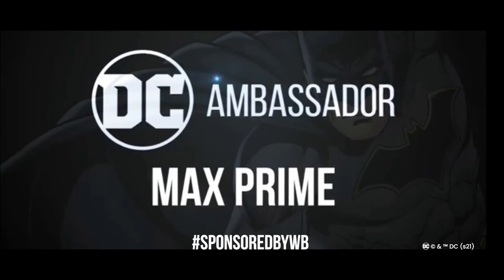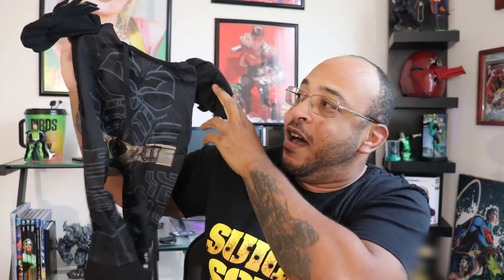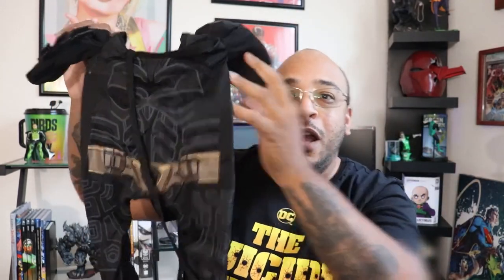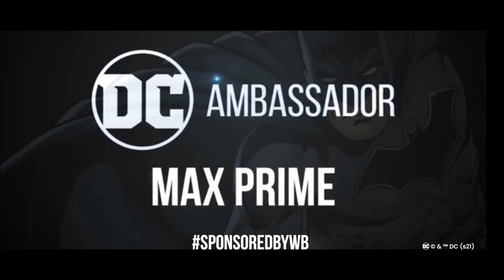DC Ambassador Series | Batman Mask and Dog Costume!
Take a look at the amazing Batman Mask and Dog Costume DC Comics sent me!